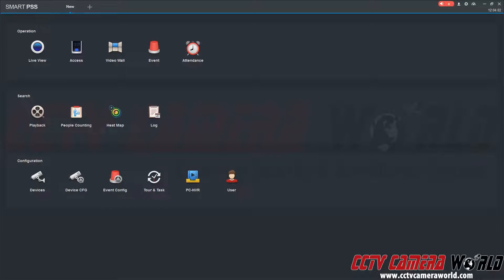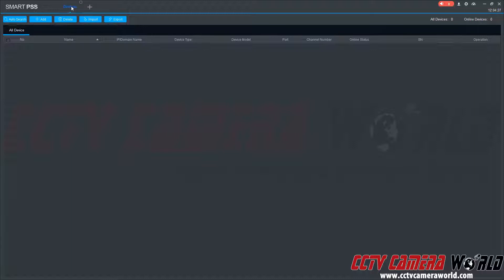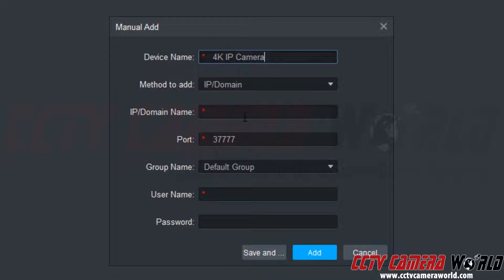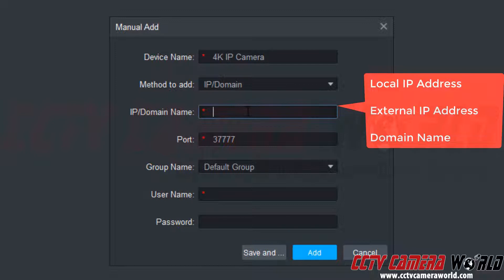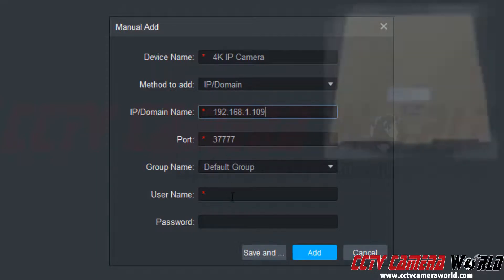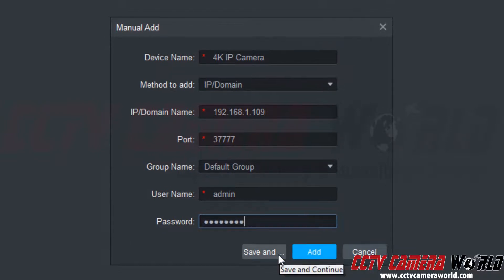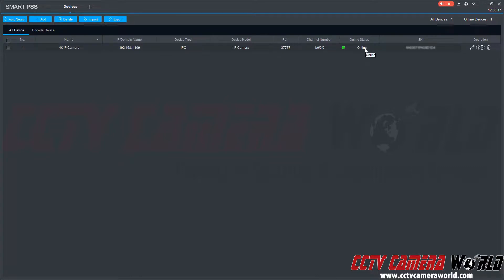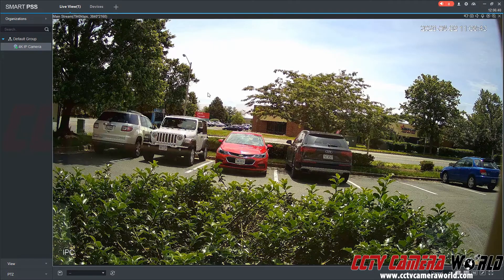How to connect to an IP camera using the CMS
In this video we show you how to connect to an IP camera using it's IP address, or domain name using our  central monitoring software.